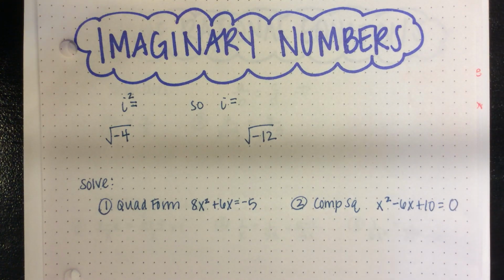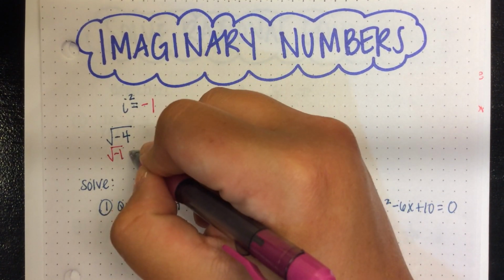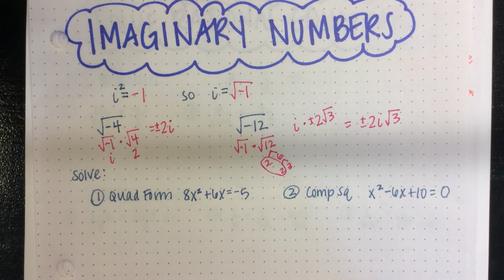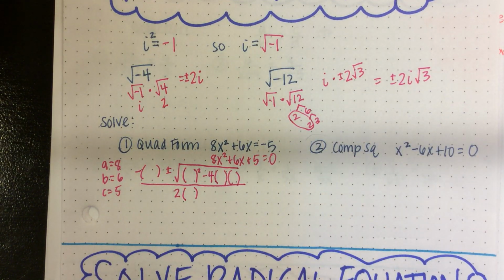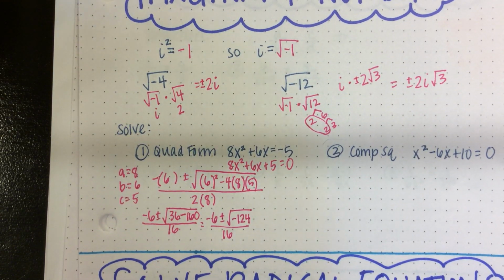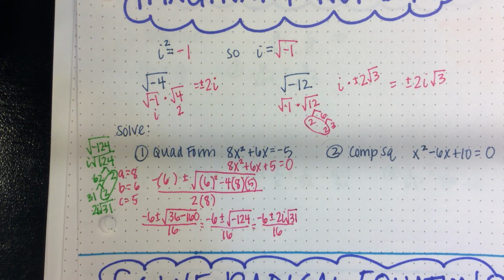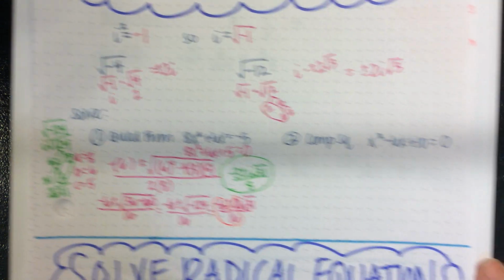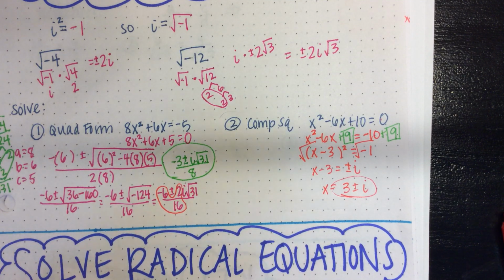Imaginary Numbers (SS)